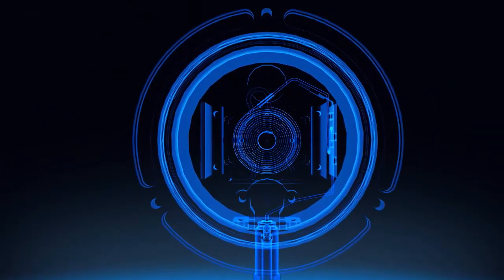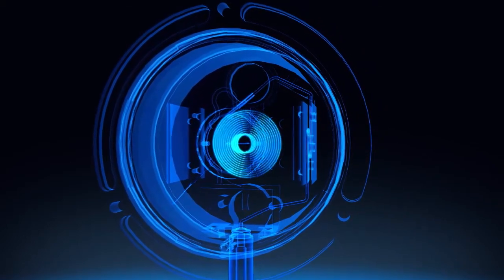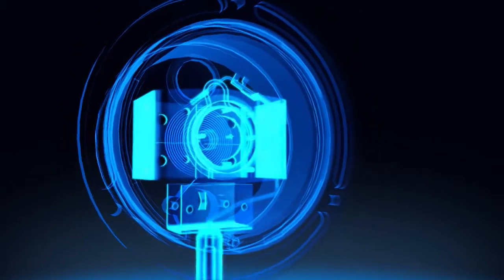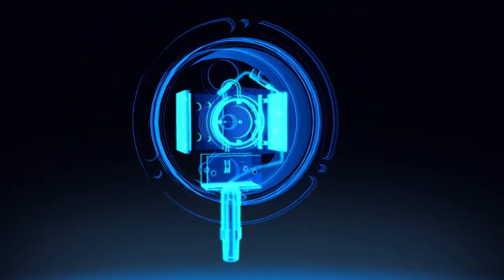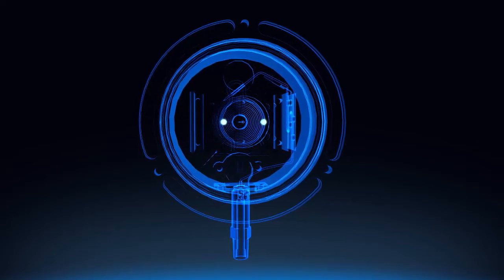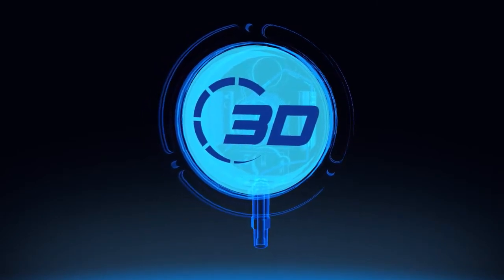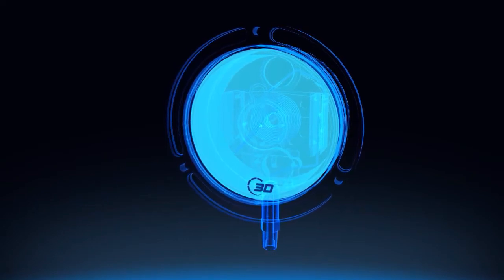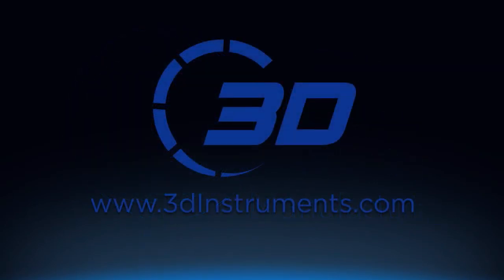3D Instruments - Direct Drive Gauge Product Overview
The direct drive gauge has only one moving part—a helically wound Bourdon tube. Fewer moving parts means less component wear from vibration or pulsation. Learn what makes the 3D Instruments Direct Drive Gauge work.